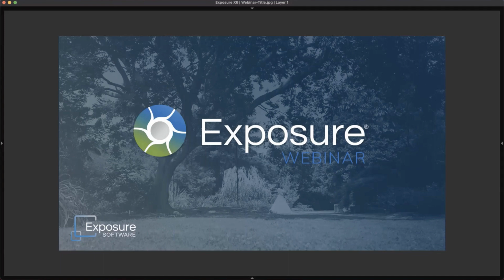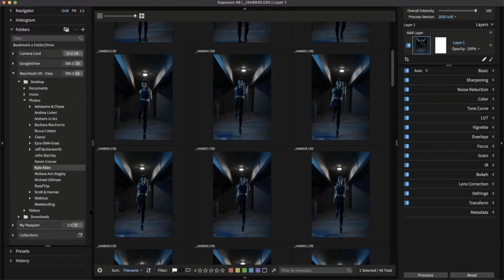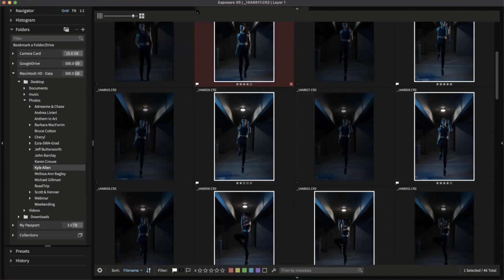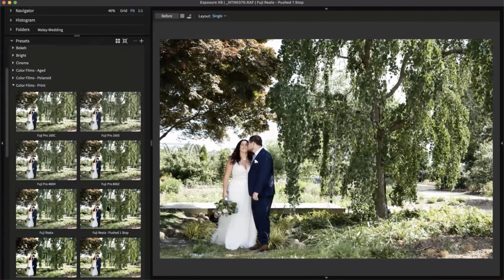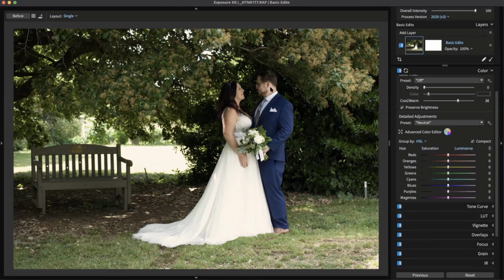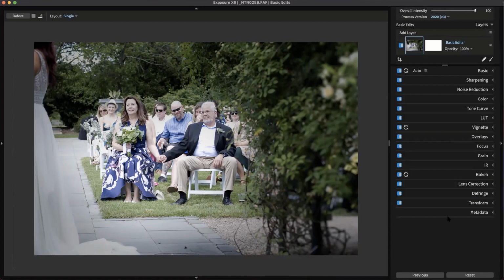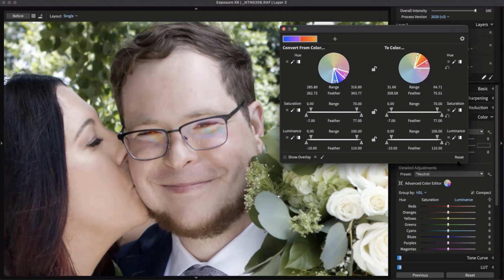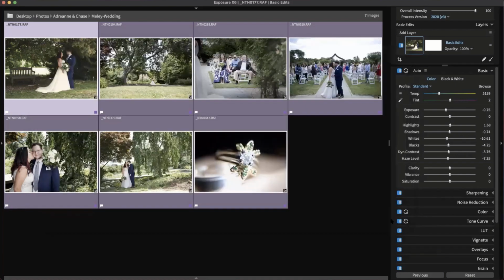Exposure Basic Processing Webinar - June 24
This is the recording of out first steps with Exposure webinar. We discussed copying images from camera cards, organizing your photo library, editing images, adding creative effects, and more. If you are new to using Exposure, or if you're new to processing images, this lesson is a great way to get started.